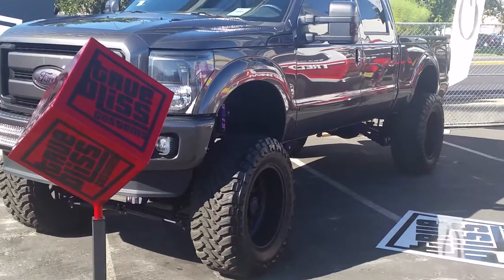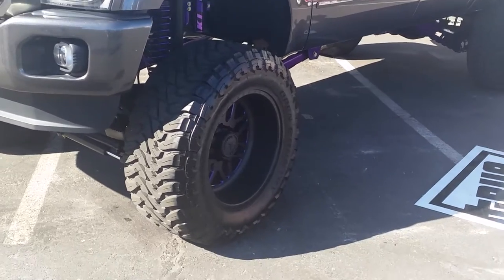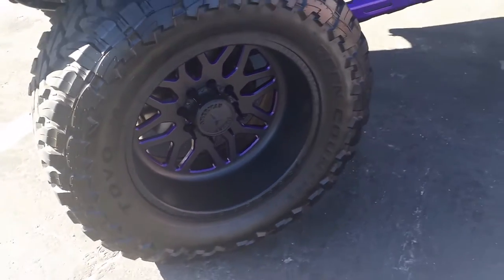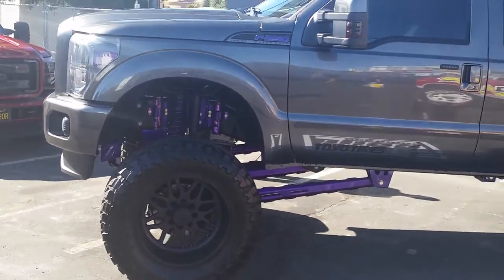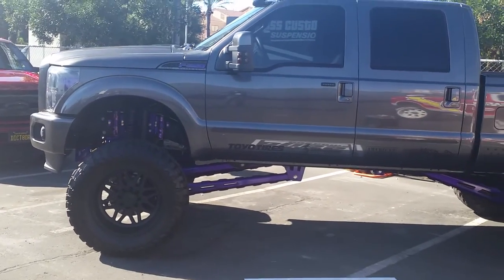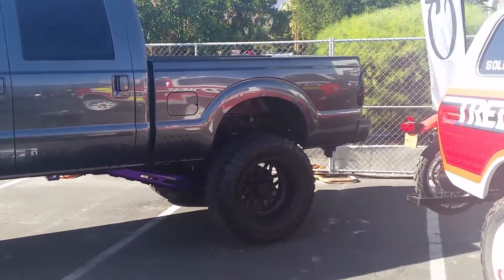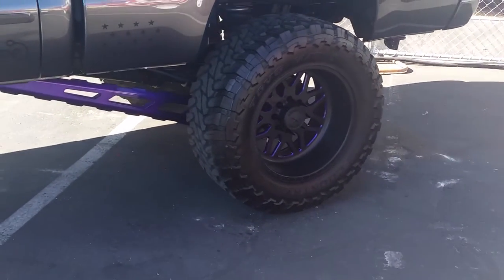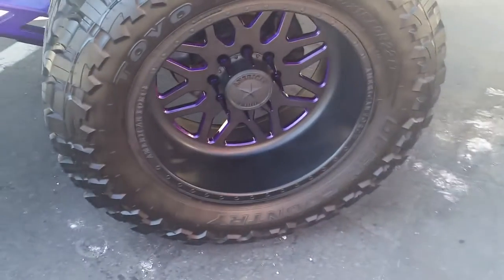877-544-8473 24 Inch American Force Billet Wheels Chevy 2500 Rims Free Shipping Call Us!